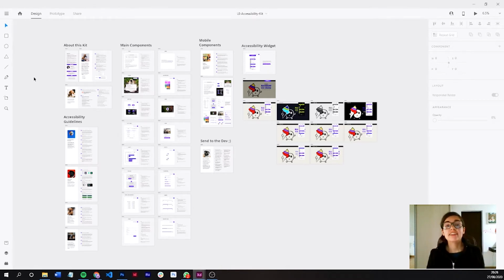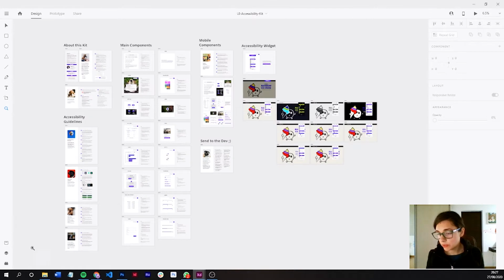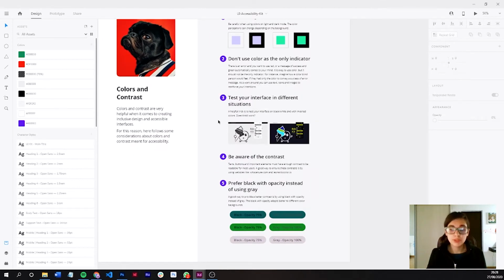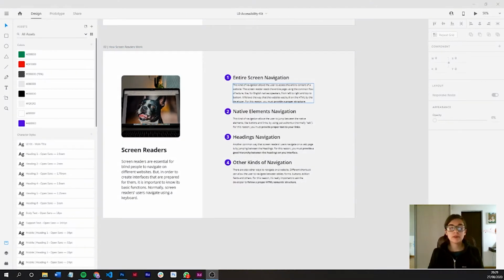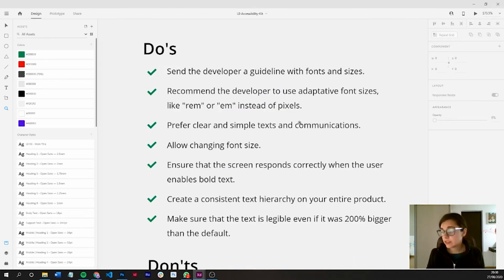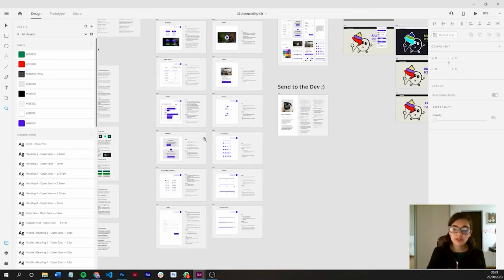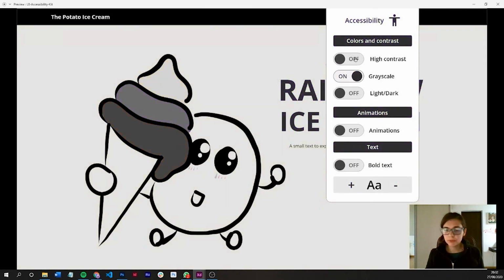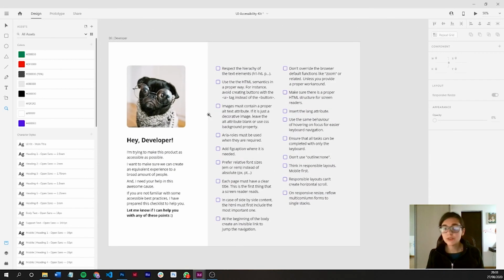FREE UI Accessibility Kit | Adobe XD Residency Fund - Part 12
Do you want to create accessible websites? Interfaces? Applications? This Adobe XD UI Kit will help you with this task!

🐣 - - - - - - - FREE UI Accessibility Kit - - - - - - - 🐣

🐣 - - - - - - - Download the FREE UI Accessibility Kit - - - - - - - 🐣

🐣 - - - - - - - Adobe Creative Residency Community Fund - - - - - - - 🐣

🐣 - - - - - - - DID YOU LIKE THE CHANNEL? - - - - - - - 🐣

 🐣 - - - - - - - SOBRE O CANAL - - - - - - - 🐣

This channel was born by the desire to reunite two things that I truly believe: design and purpose. Besides, I think that the world of creativity and YouTube should have more women presenting their technical skills and relevant content. Moreover, we must always provide free and good content, because this will help the entire community.

🐣 - - - - - - - ABOUT MAIANE - - - - - - - 🐣

I am a big fan of Creativity; as a process, as well as how it is applied through Graphic Design.
I’ve started to study Design in 2010. I’ve worked with it since 2011. During this period, my employers were mainly publishing firms and a digital marketing agency. I’ve worked for both small and better-known publishers, such as Editora Fundamento. Through the agency, I had designed for different clients such as Sage, Bin (a First Data company), and many more.

I have also been working as a freelancer since 2015. My clients ranged from doctors, small factories, and independent authors to small and well-known publishing houses. Being timely and respecting the deadlines is as important for me as the quality of the service I am offering.

Right now, I am focusing on aligning my work and my personal purposes; meaning that I would like to make a difference through my designs, not only from the financial point of view but, most importantly, from the social point of view. This means that I would like to work with companies that share these same values.